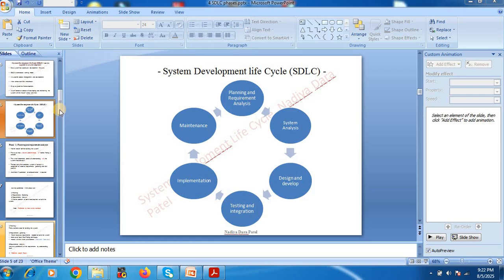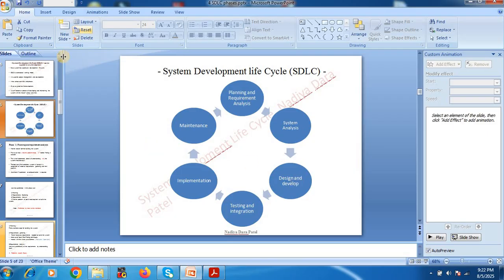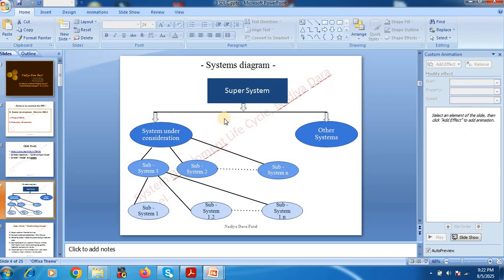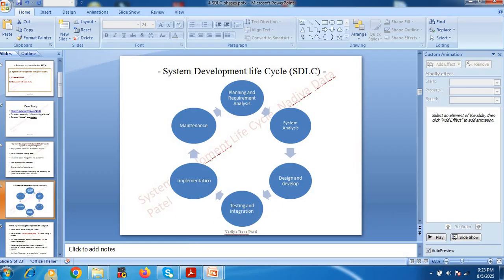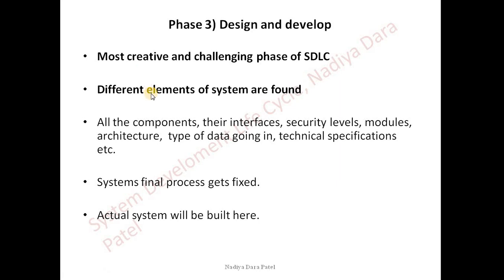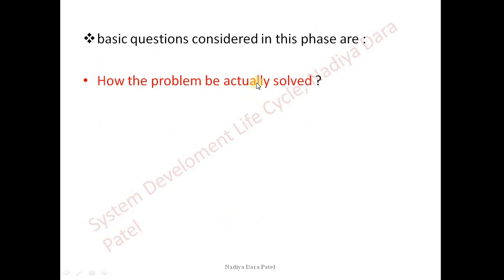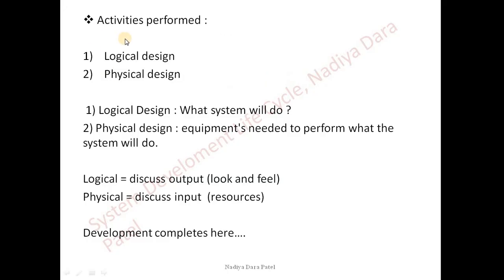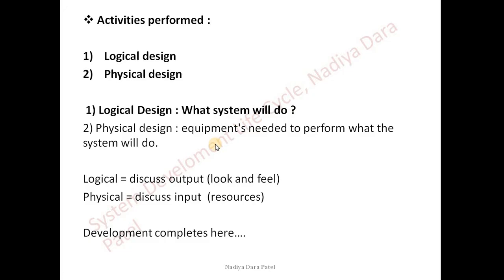System Development Life Cycle | SDLC | Design & Develop | Detailed explanation | Constructing house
Hello everyone in this video lecture I have tried to explain in simple terms and language what System development life cycle is in detail ? I have given explanation of SDLC with the third phase of development i.e. Design and develop in depth with the help of a case-study of Constructing a House. This phase of Design and develop is -
1) Most creative and challenging phase of SDLC
2) Different elements of system are found
3) All the components, their interfaces, security levels, modules, architecture,  type of data going in, technical specifications etc.
4) Systems final process gets fixed.
5) Actual system will be built here.

and also perform certain activities which are discussed in the lecture.

further I have added more lectures on understanding remaining phases of sdlc.